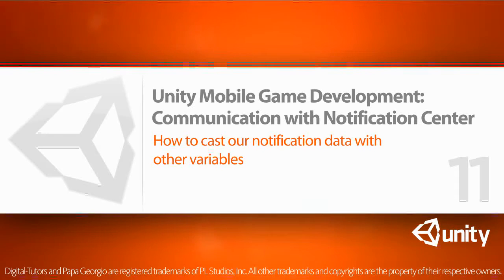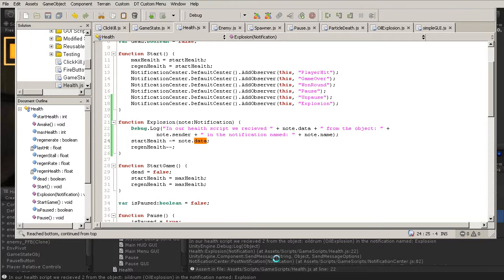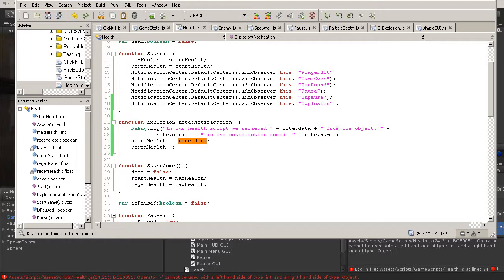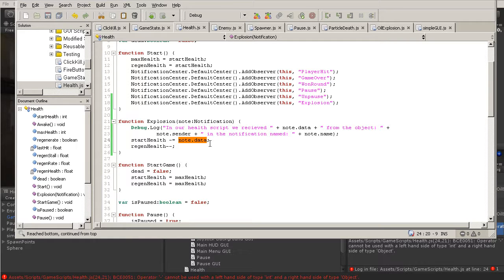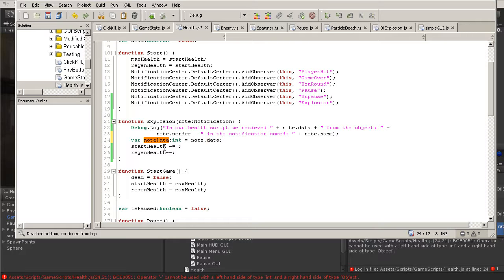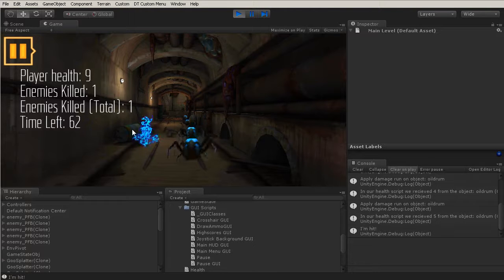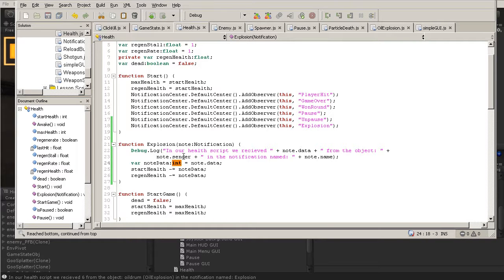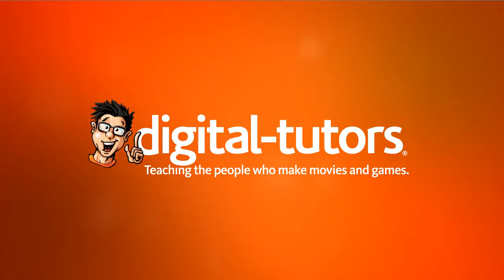11 How to cast our notification data with other variables